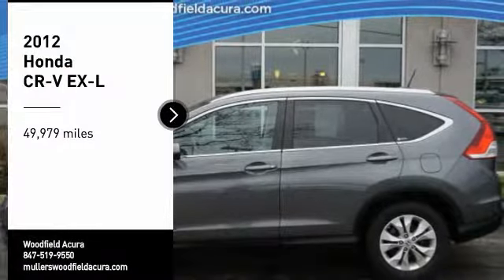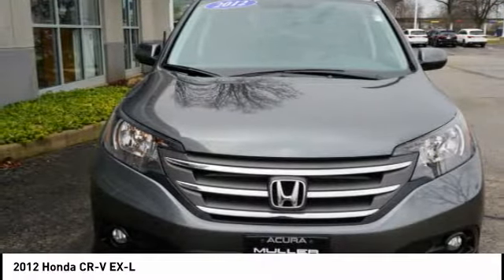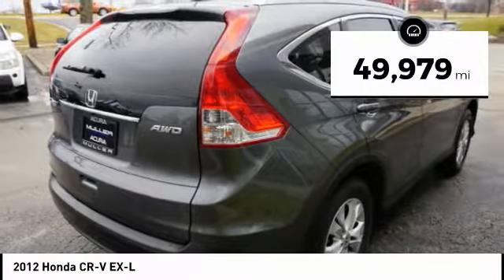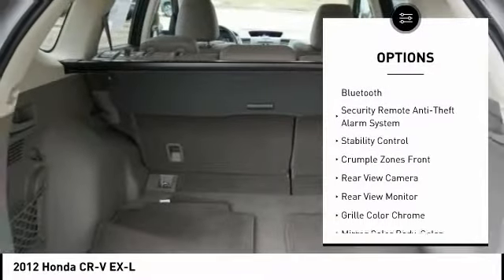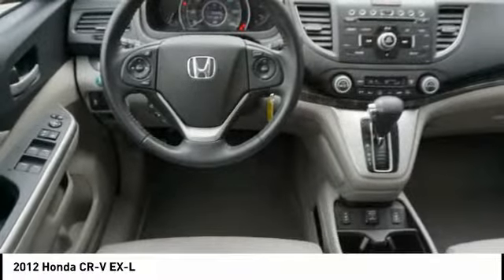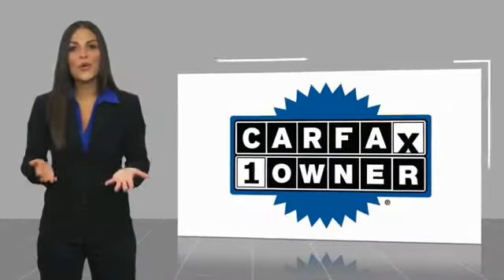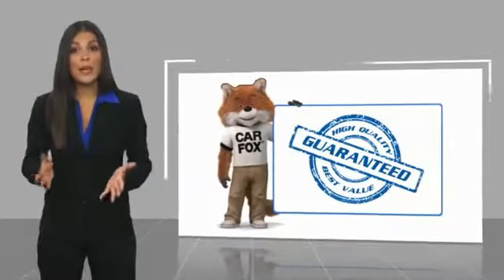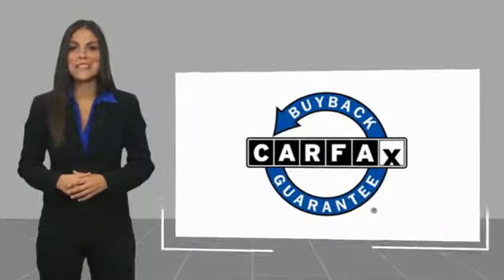2012 Honda CR-V Hoffman Estates IL D19266A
2012 Honda CR-V EX-L

Woodfield Acura
1099 w. Higgins Rd.

AWD!  Leather, Sunroof, Loaded!  Muller's Woodfield Acura is the Midwest's Largest Certified Acura Dealer!  HUGE INVENTORY!!  for hundreds of pre-owned vehicles.  Our inventory changes daily, there's a good chance we have what you're looking for.  HUGE TENT EVENT GOING ON NOW!  We get the nicest trade-ins in town!!  Muller's Woodfield Acura is your #1 location for Pre-Owned Acura's.